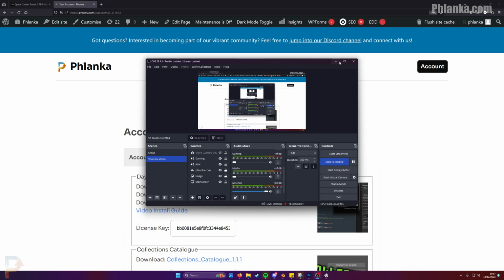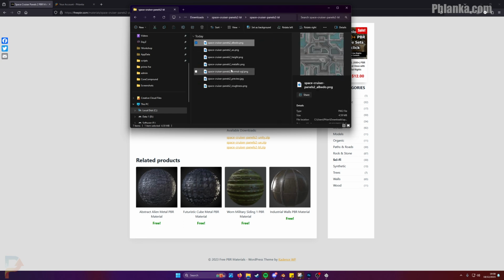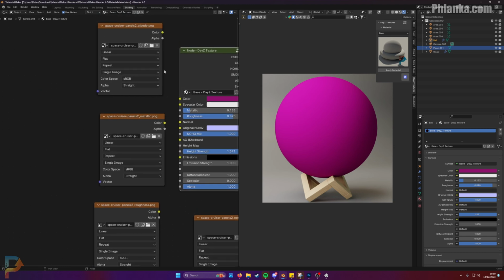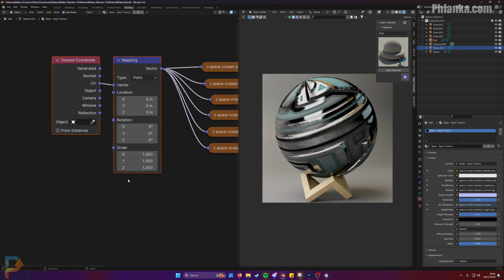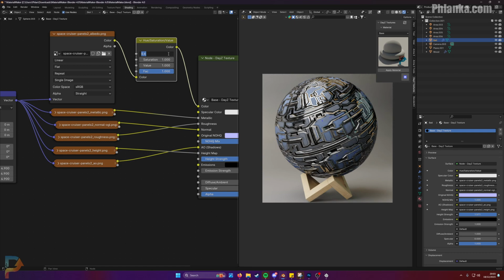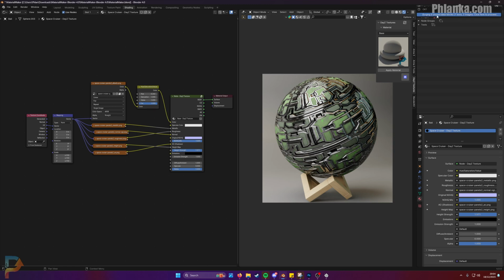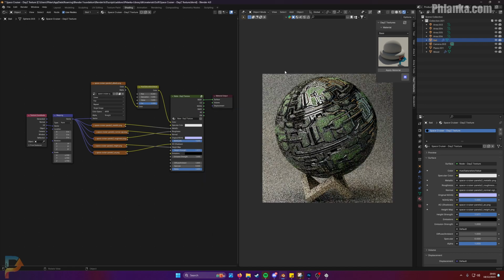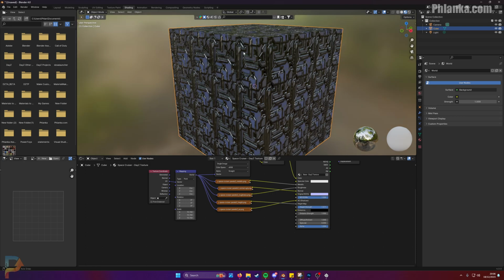How to make PBR Textures for DayZ in Blender 4.0